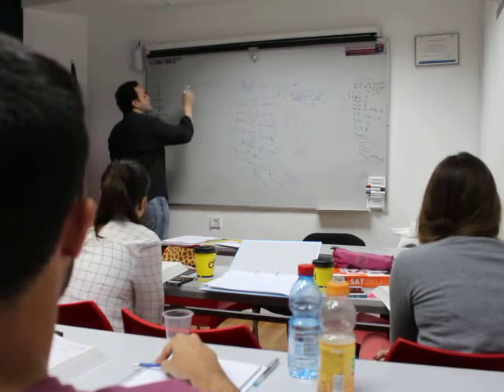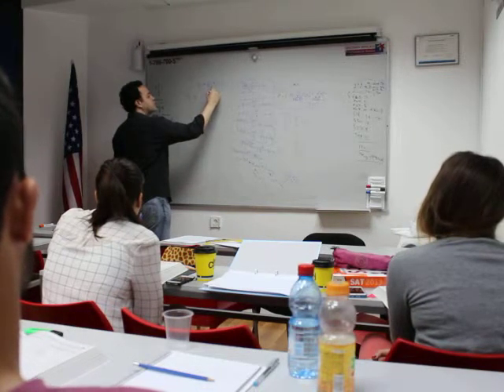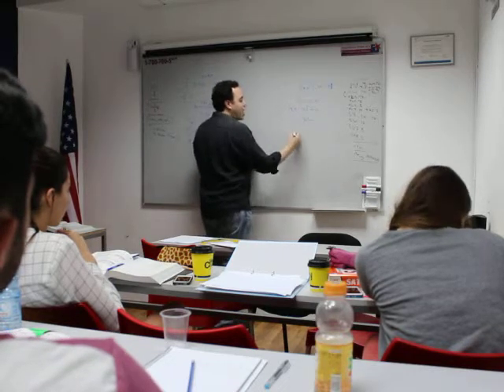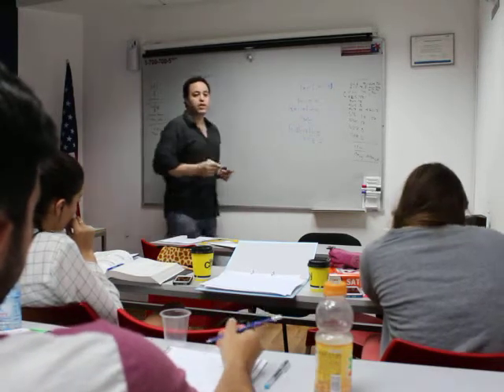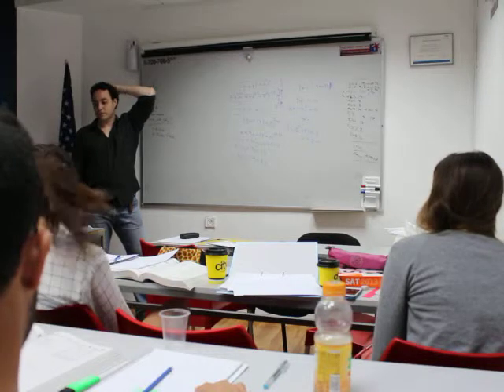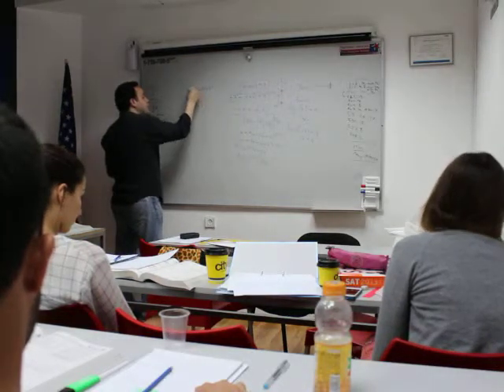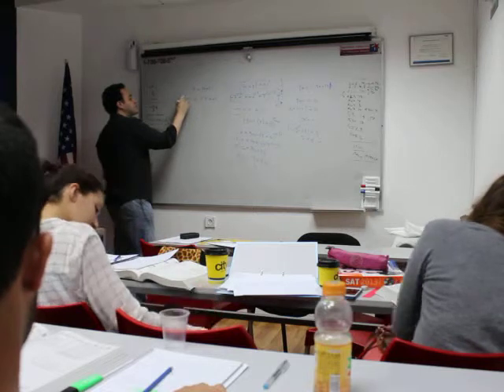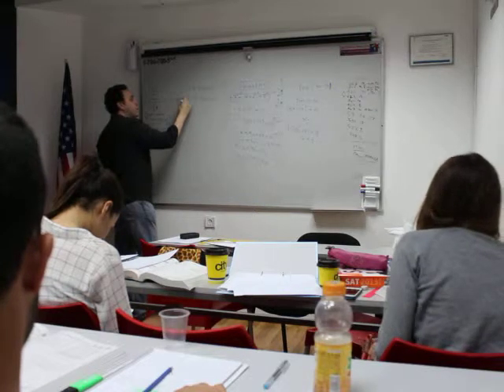שיעור 9 - חלק 5